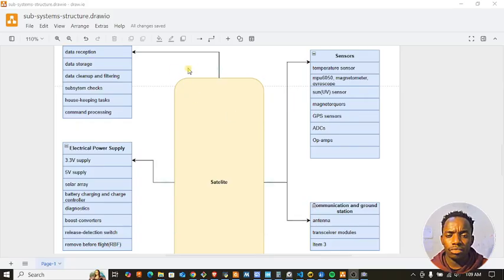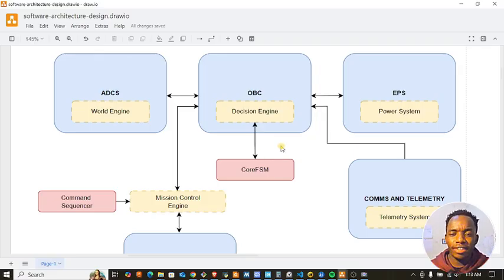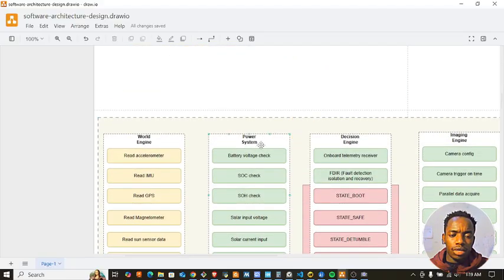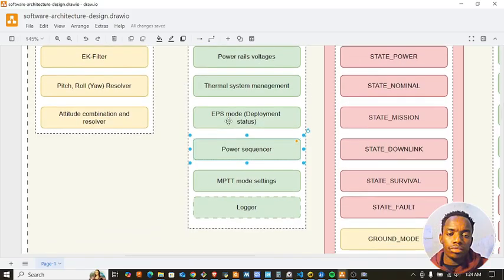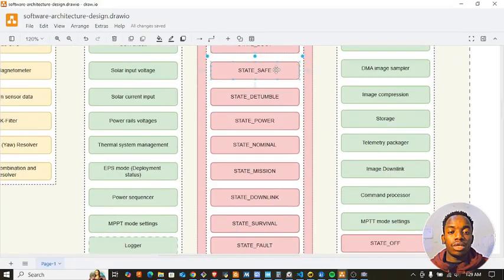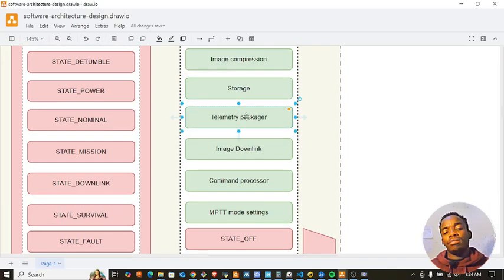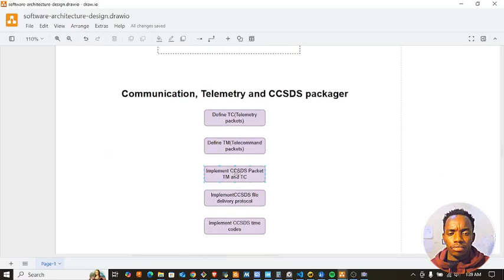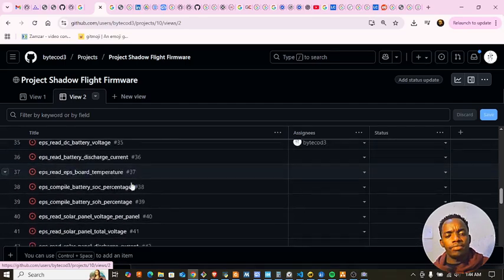Project Shadow Flight#16:Flight Software Architecture Design - Part 1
In these video I go over how my Cube-sat flight software is going to be structured and organization of software modules